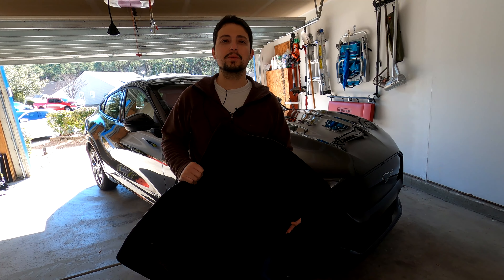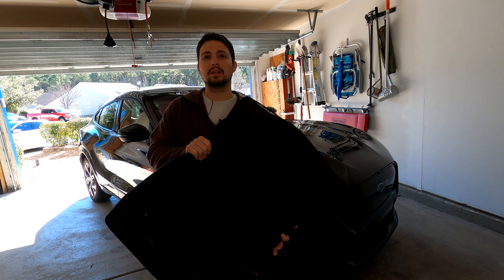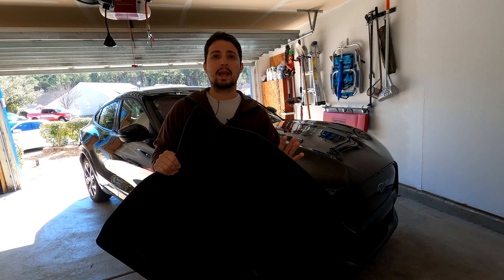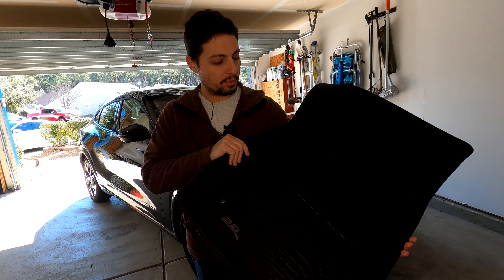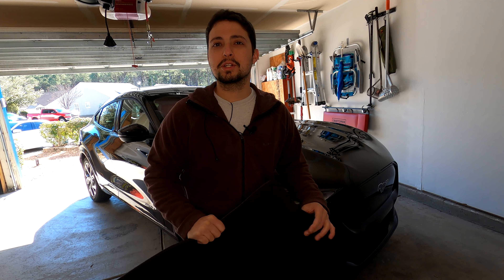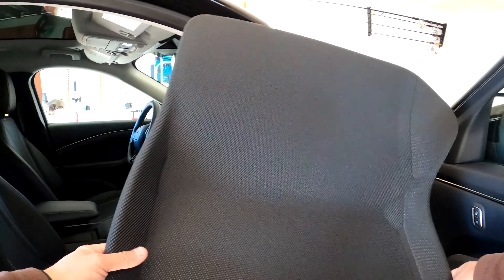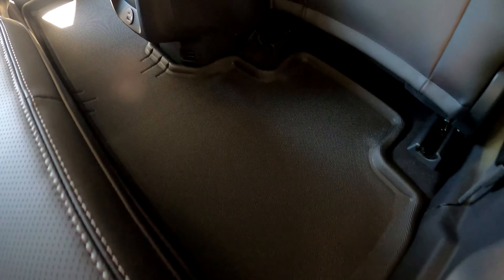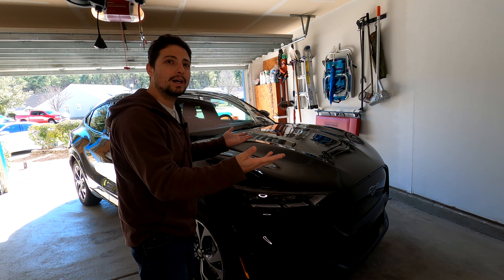My Favorite Floormats For The Ford Mustang Mach-E | 3D MAXpider Floormats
In this episode I show you my favorite floor mats for the Ford Mustang Mach-E. The 3D MAXpider floormats are my go to for any vehicle.

3D MAXpider All-Weather Floor Mats for Ford Mustang Mach-E 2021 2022 Custom Fit Car Floor Liners, Kagu Series (1st & 2nd Row, Black)